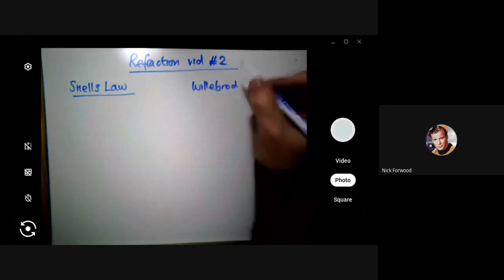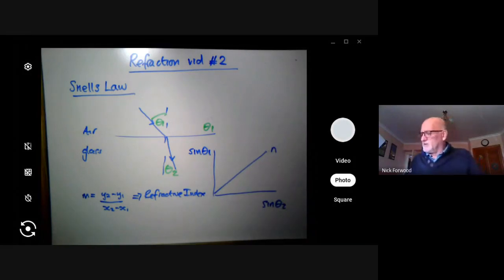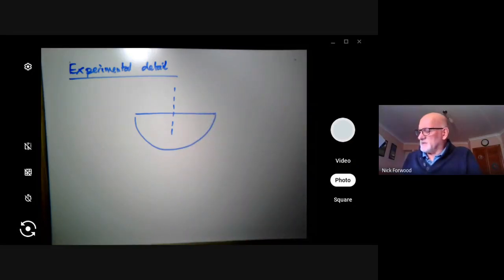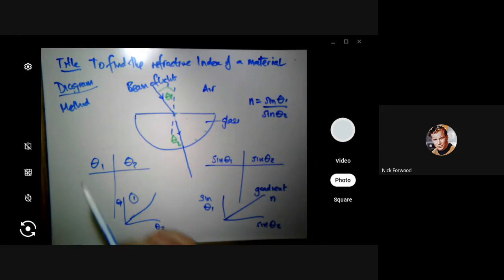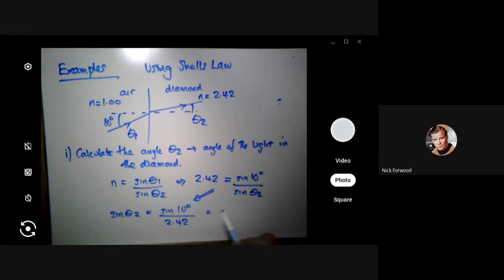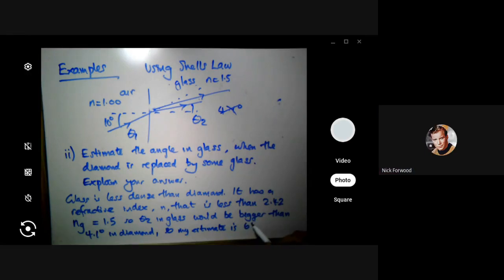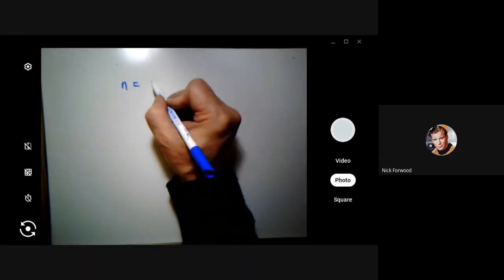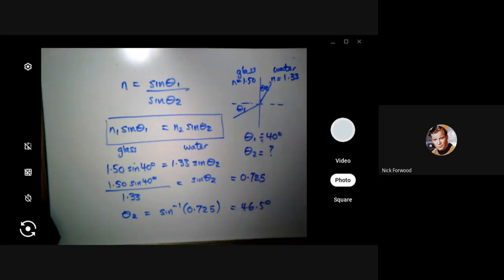Ref 2 Snells law